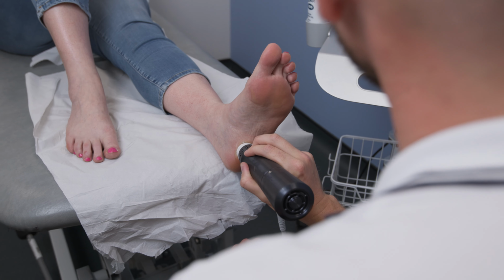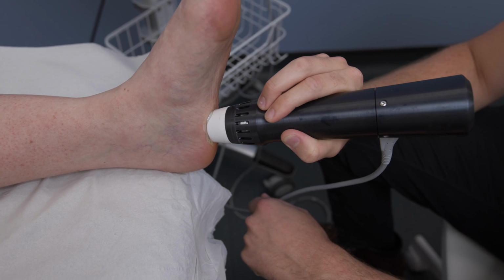Shockwave - Flex Physiotherapy Burgess Hill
Discover the benefits of Shockwave Therapy at Flex Physiotherapy, Burgess Hill – an innovative, cost-effective, and evidence-based treatment for tendon pain. Shockwave is proven to be effective for common tendon complaints including plantar fasciitis, Achilles tendinopathy, and tennis elbow.

Experience relief from tendon pain that affects your daily life.
Tissue Restoration: Restore function to the affected tendon tissue for improved overall well-being.

Shockwave Therapy is safe, non-invasive, and seamlessly integrates into our physiotherapy approaches, complementing soft tissue techniques and exercise-based rehabilitation. Supported by a wealth of research evidence, including NICE guidelines, this treatment is a game-changer. NICE endorses Shockwave Therapy for Achilles tendinopathy, plantar fasciopathy, and calcific tendinopathy, further affirming its effectiveness. Choose Flex Physiotherapy for cutting-edge care that puts your pain relief and recovery first!